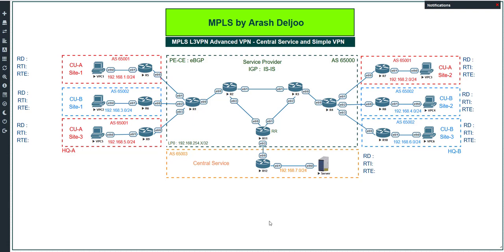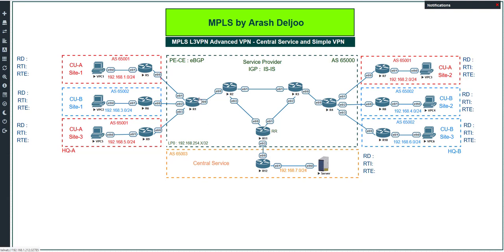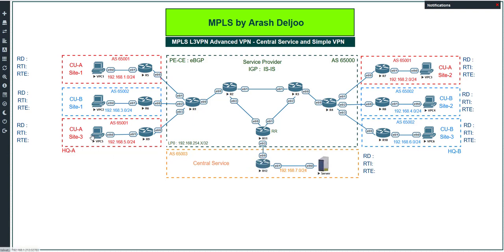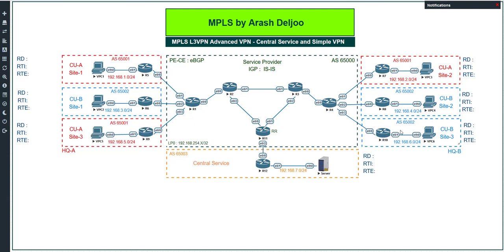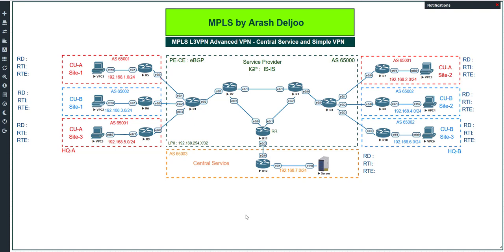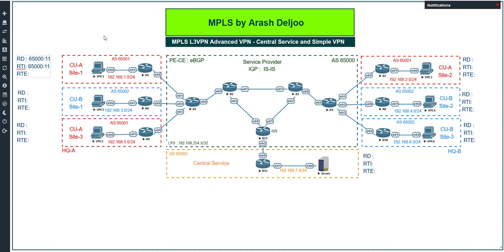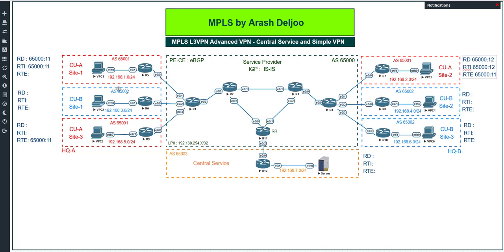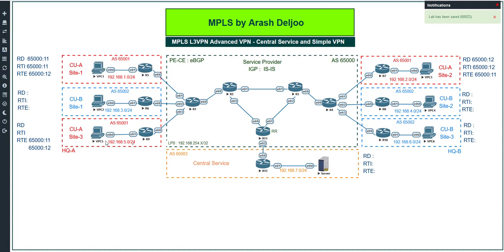27 MPLS L3VPN - Advanced VPN - Central Service and Simple VPN by ArashDeljoo - Part1/8